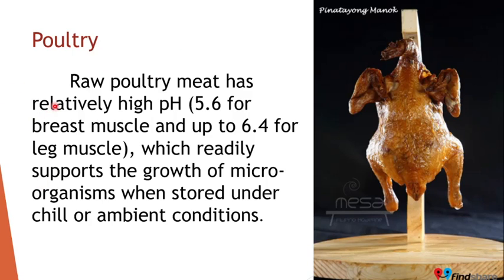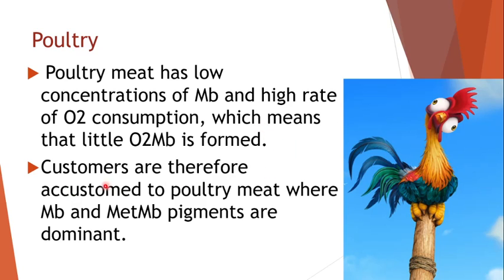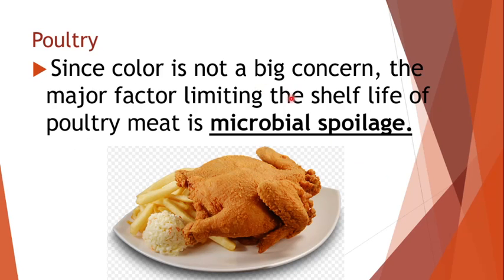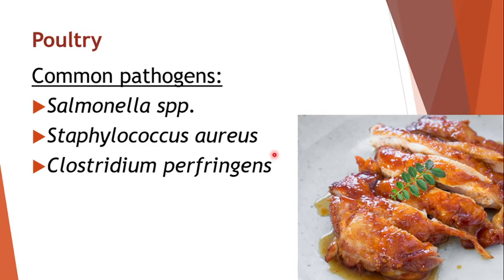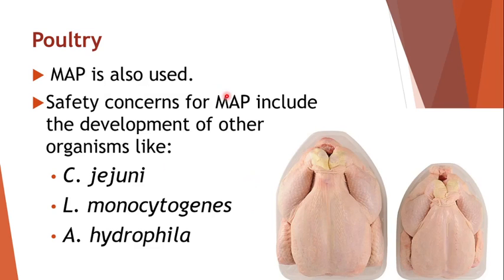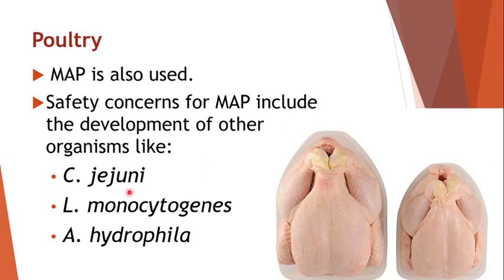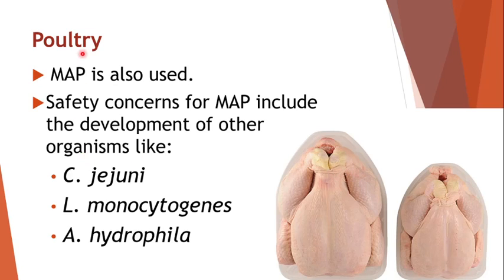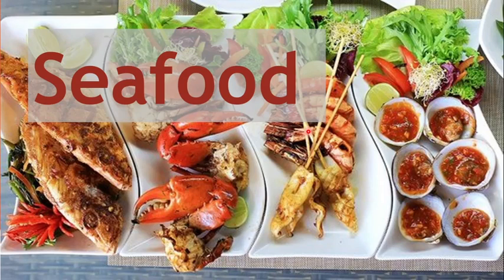PkgE 1025 Module 4e - Poultry